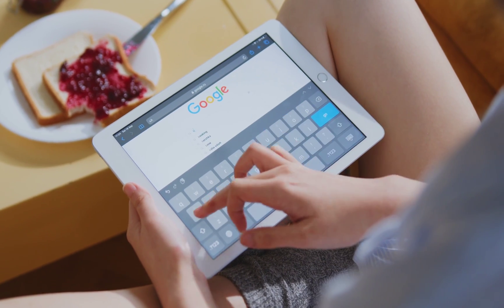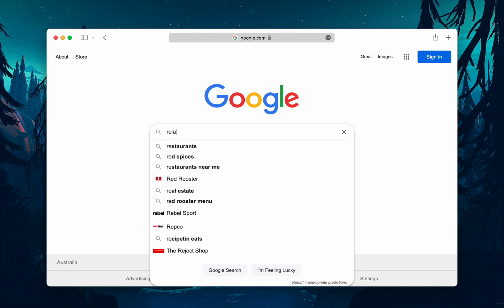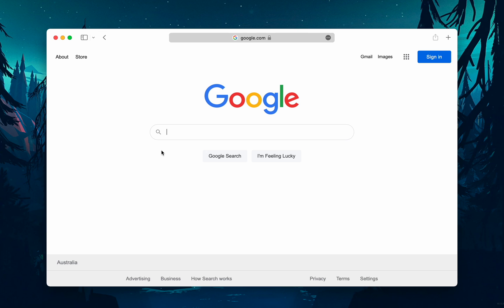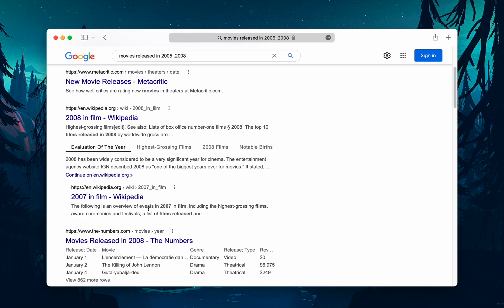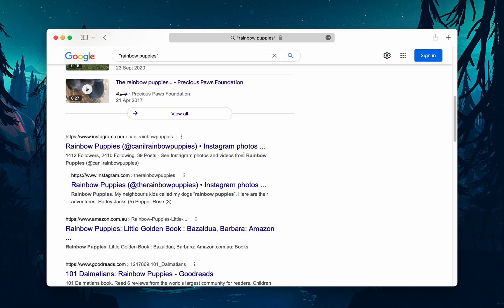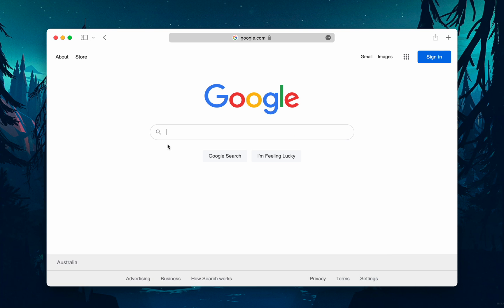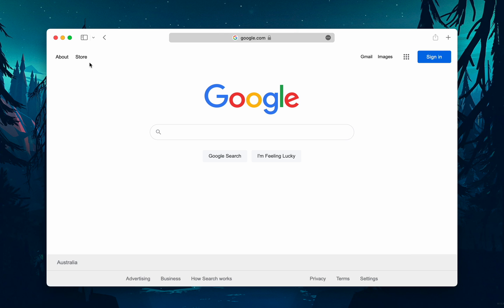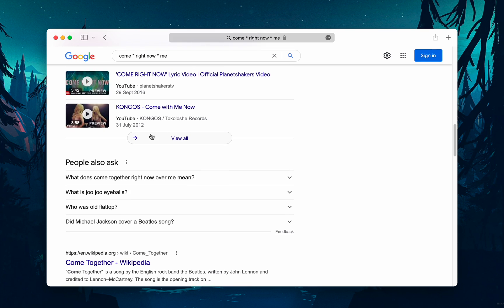Search Google Like a PRO ! 6 tips to increase productivity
The most popular search engine Google, is what most people use daily. But the ones who use it effectively stay ahead in their game and are usually the more efficient and smart people. Learn the tips shared in the video to level up your google search habits that will make you more productive than an average internet user.